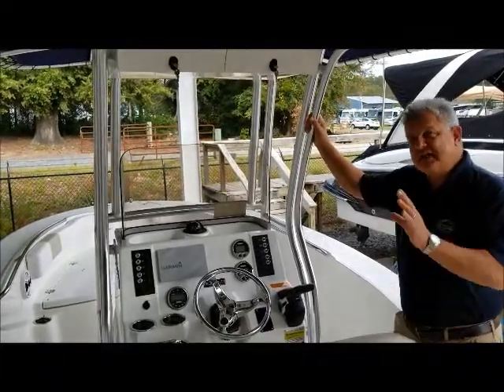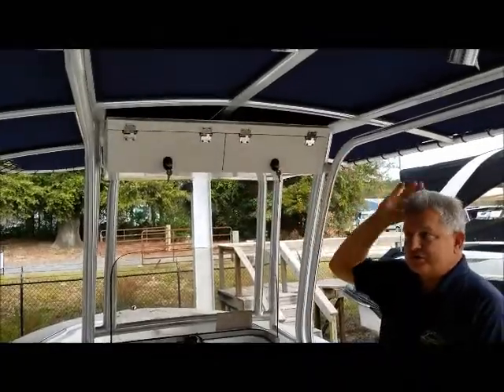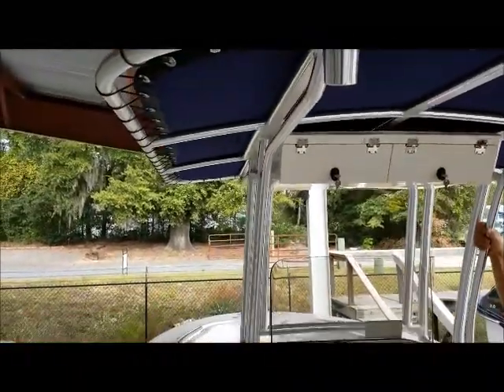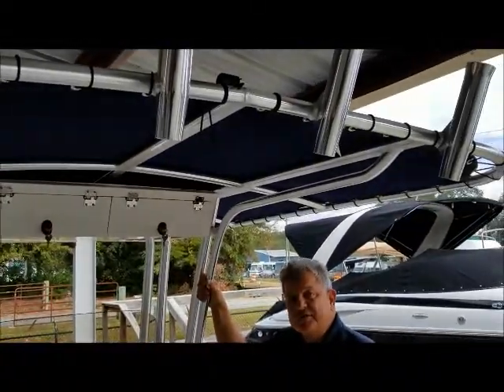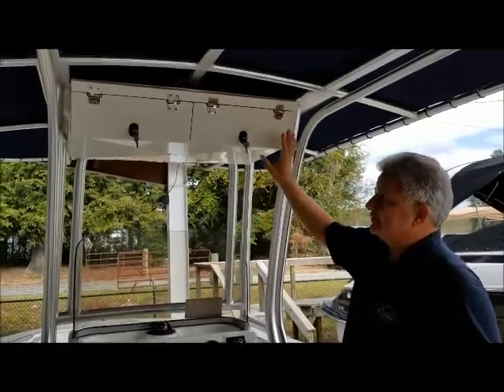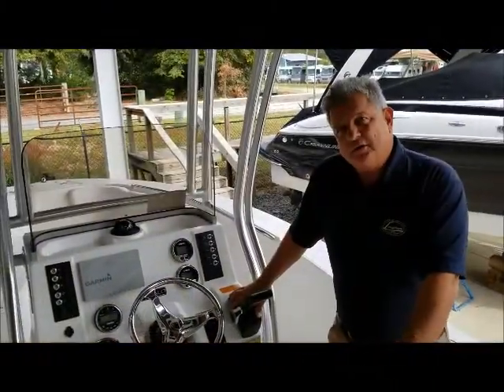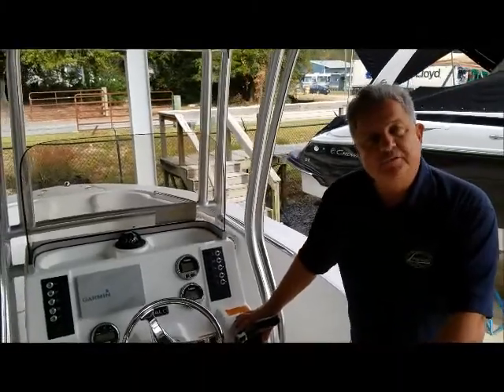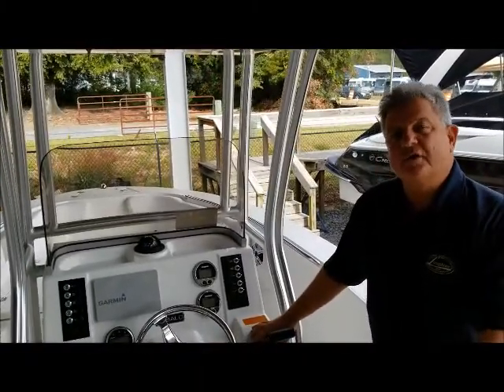2018 ROBALO R200